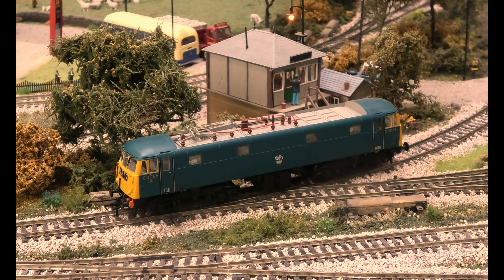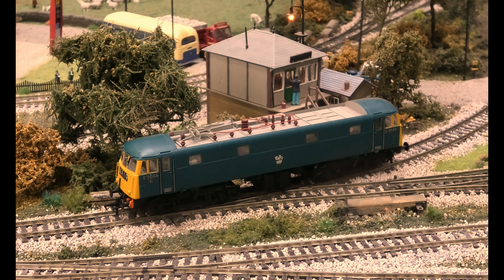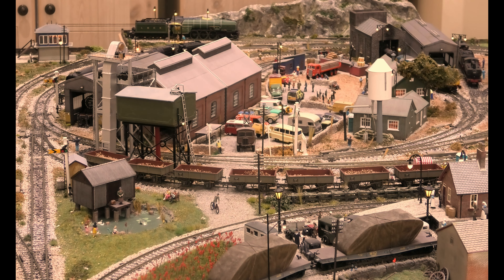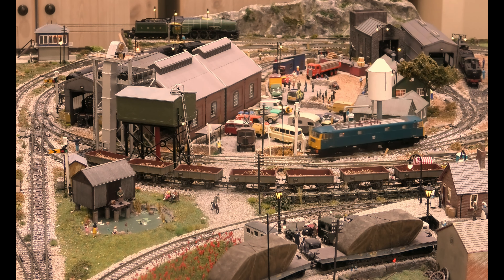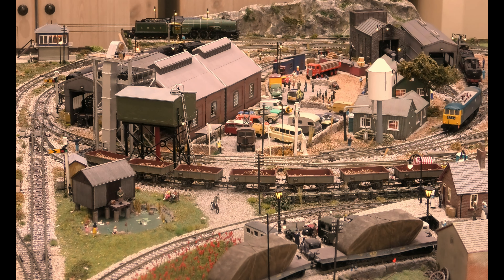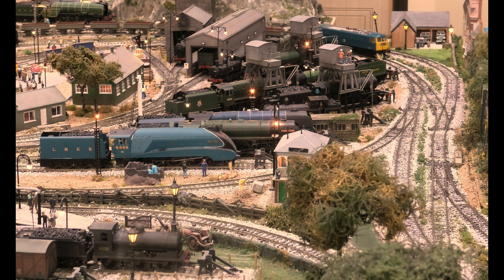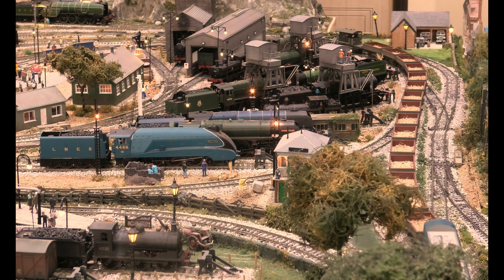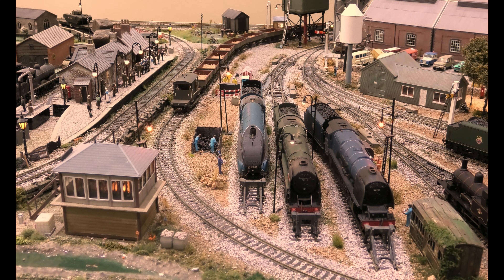Class 85 E3056 track test : 4K Widescreen.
Bachmann Branchline 31-677 Class 85 (AL5) Bo-Bo Electric E3056 in BR Blue with single pantograph.